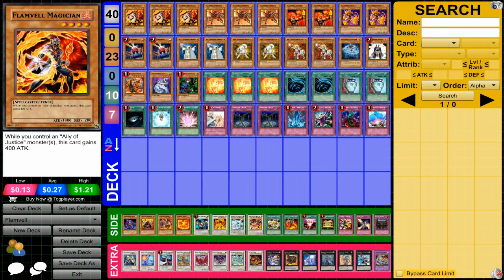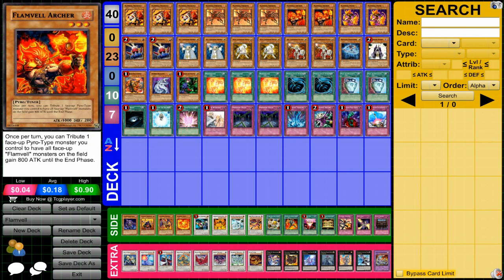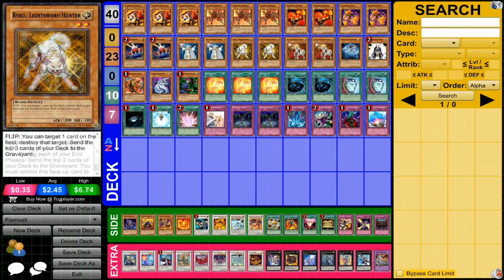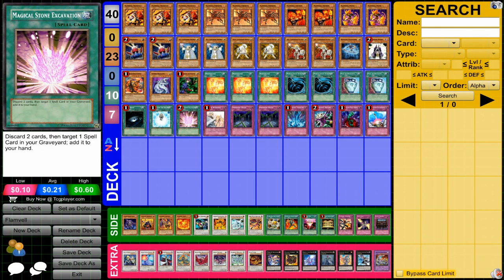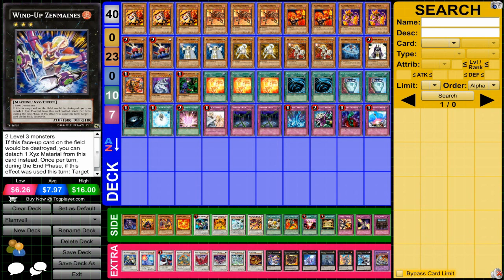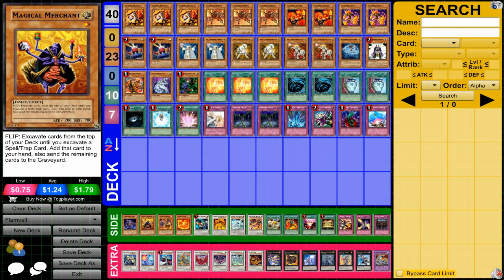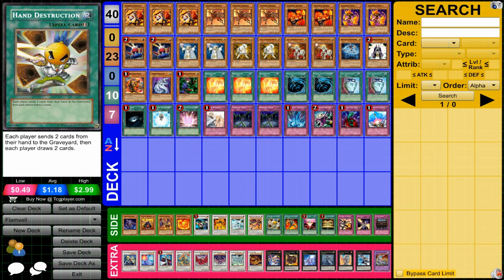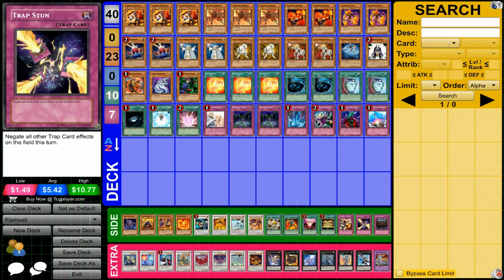Yugioh Flamvell Deck January 2014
My Skype: Remster1000
My DN: Remster1 (For Deck Making Only)
My Steam: Remster (See what games I'm playing)
My YGOPro/Devpro: Remster

Card List

Monsters (23)

3x Magician
3x Firedog
2x Archer
2x Poun
2x Card Trooper
2x Lyla, Lightsworn Sorceress
2x Ryko, Lightsworn Hunter
2x Jain, Lightsworn Paladin
1x Photon Trasher
1x Summoner Monk
1x Blaster, Dragon Ruler of Infernos
1x Cyber Dragon
1x Magician of Faith

Magic (10)

3x Rekindling
2x MST
2x Pot of Duality
1x Dark Hole
1x Charge of the Light Brigade
1x Magical Stone Excavation

Trap (7)

2x Fiendish Chain
1x Solemn Warning
1x Dimensional Prison
1x Bottomless Trap Hole
1x Compulsory Evacuation Device
1x Torrential Tribute

Extra Deck

1x Armades
1x Hyper Librarian
1x Catastor
1x Iron Chain Dragon
1x Black Rose Dragon
1x Scrap Dragon
1x Stardust Dragon
1x Star Eater
1x Zenmaines
1x Gagaga Cowboy
1x Number 101
1x Exciton Knight
1x Lavalval Chain
1x Maestroke
1x Chimeratech Fortress Dragon

Plaguespreader Zombie and Various Zombie Cards
Magical merchant
Flamvell Grunika
Flamvell Baby
Formula Synchron
Shooting Quasar Dragon
Red Nova Dragon
Flamvell Synchros
Various Synchros
Various Level 4/5/8 XYZs
Hand Destruction
Blaze Accelerator and Various Volcanic Cards
One for One
Gold Sarcophagus
Flamvell Counter
Trap Stun
Royal Decree
Various Laval Cards

Magical Stone Excavation
Various Flamvell Cards
Pot of Duality
MST
Summoner Monk
Cyber Dragon
Photon Trasher
Various Lightsworns

You can also see my decks for the January 2014 Ban List in this playlist